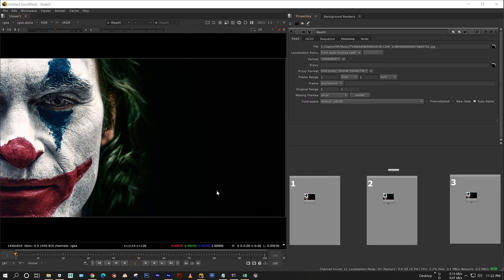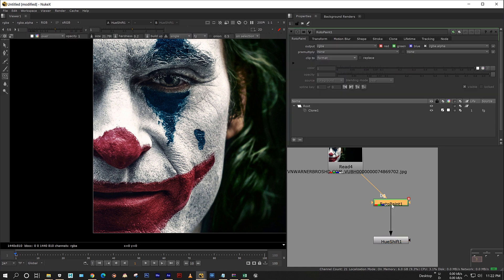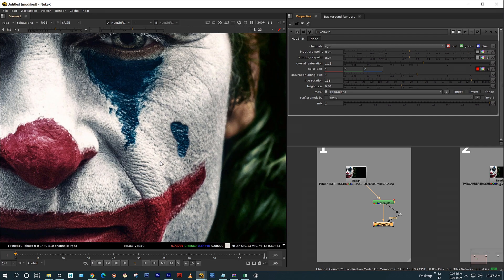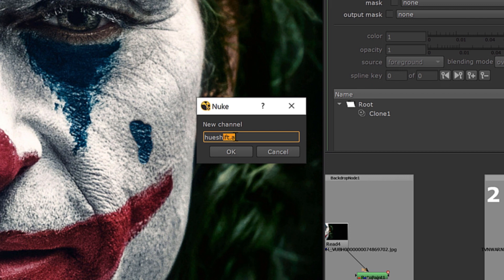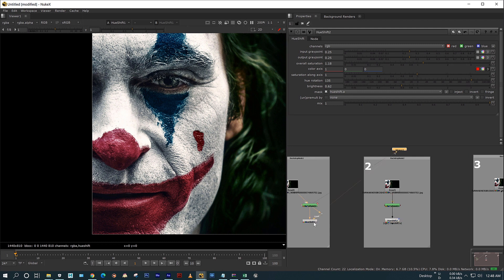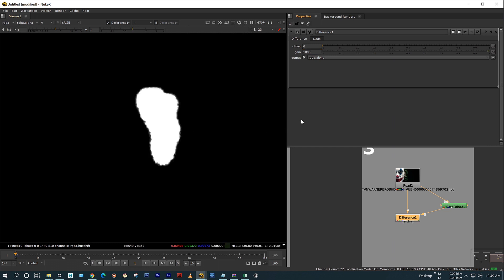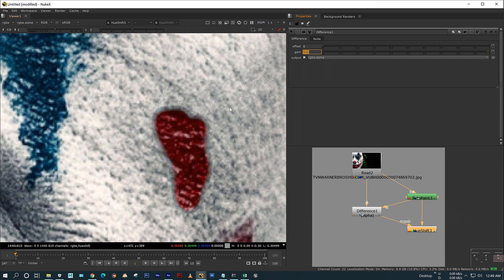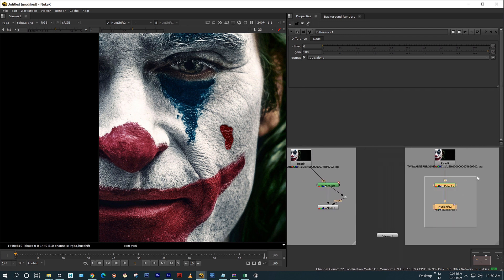3 Methods to Color correct the ROTOPAINT node in NUKE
In this video, I have explained about the three effective methods  to colorcorrect the roto paint node in nuke.